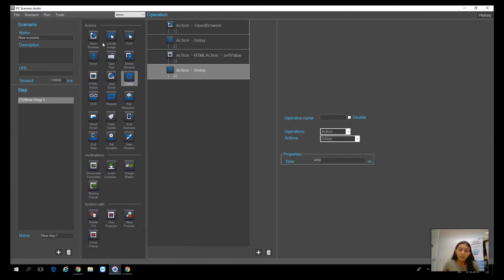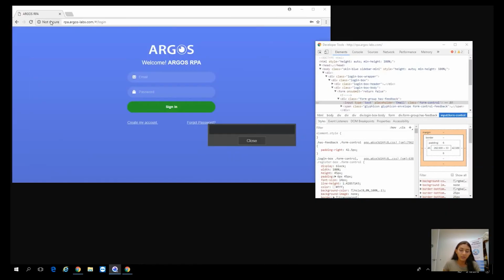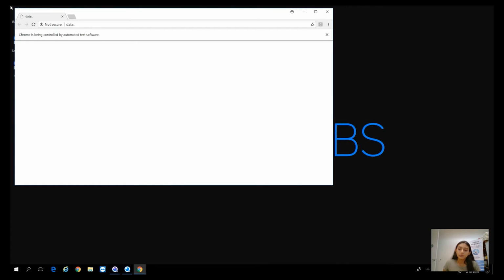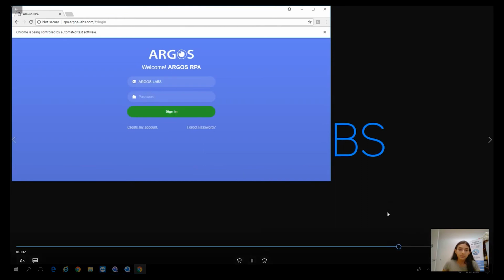HTML Action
ARGOS RPA - Scenario Studio
Operation : HTML Action